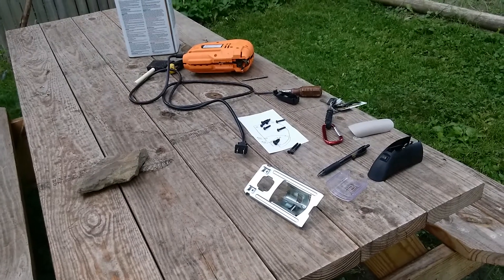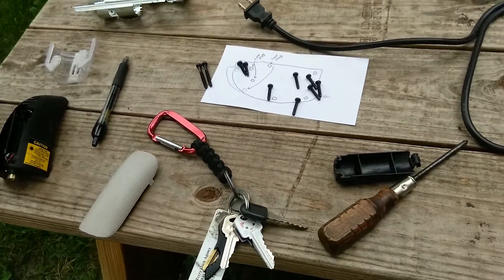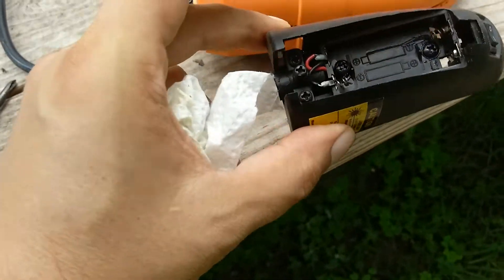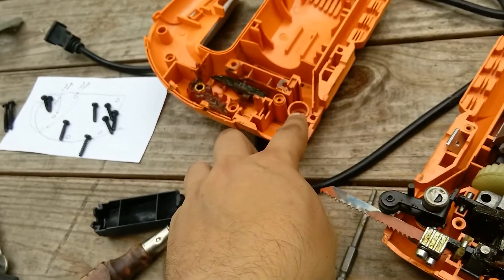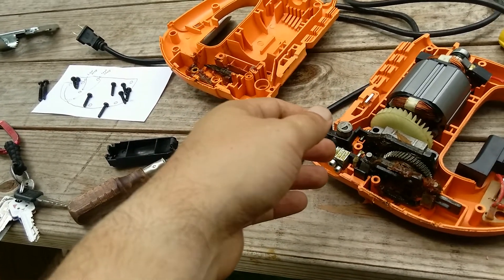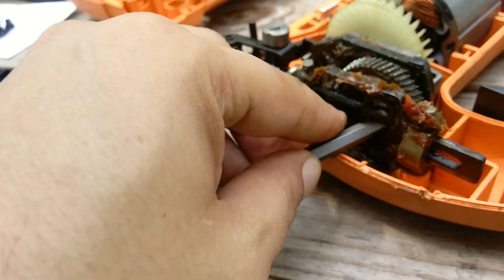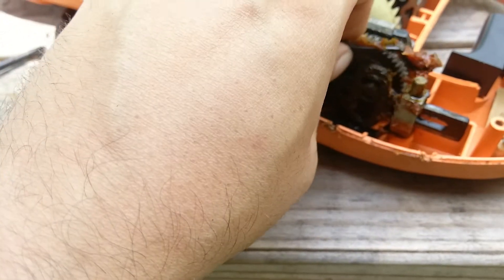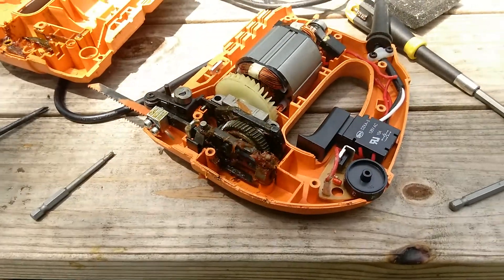How to repair a Chicago Electric Power Tools Orbital Jigsaw E194601 when the blade piston misfires.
Be sure to reposition the motor magnetos as well!!!